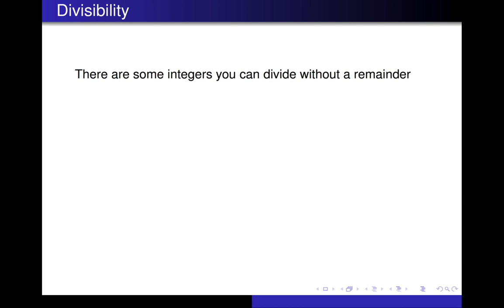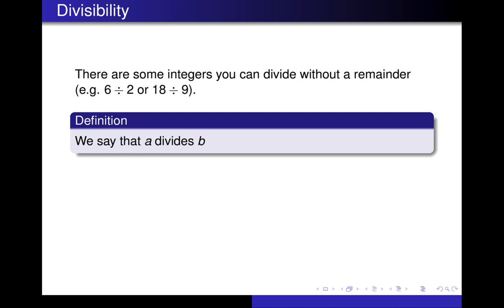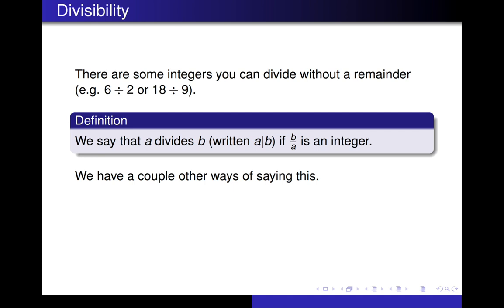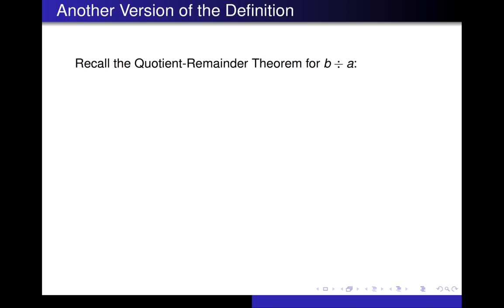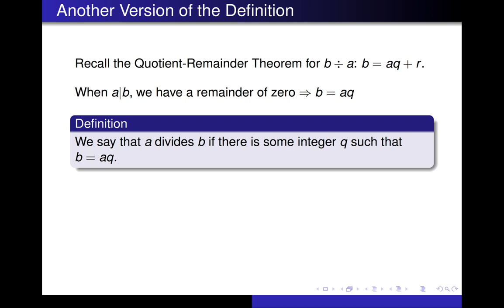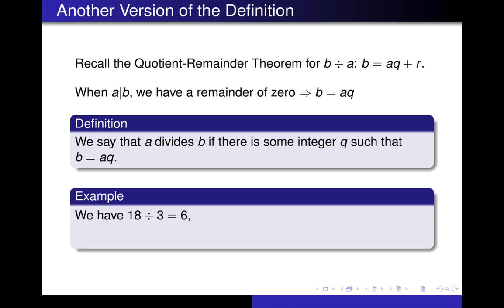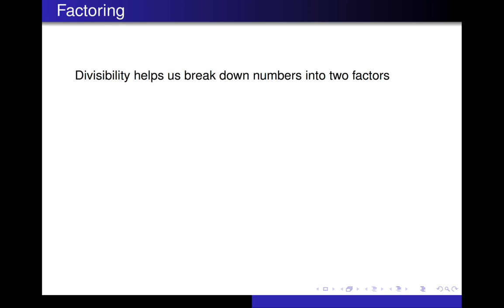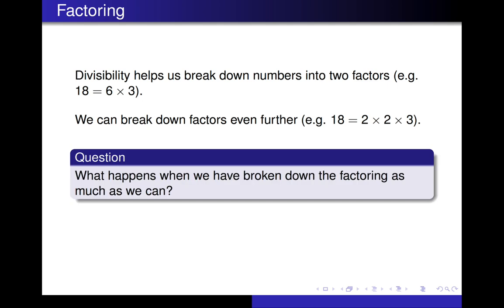Divisibility of Integers